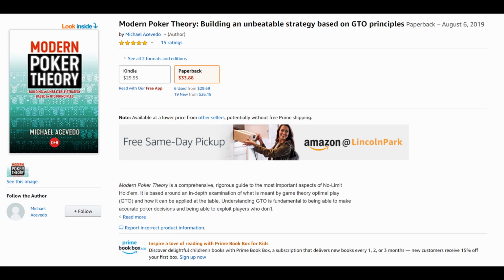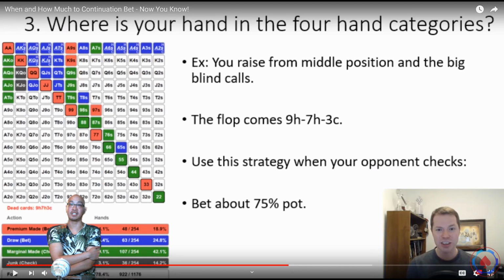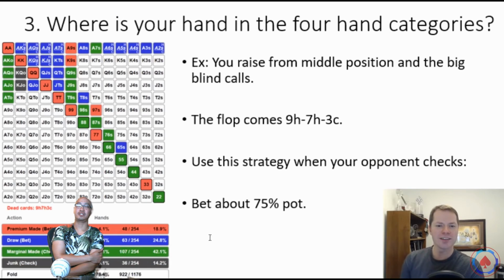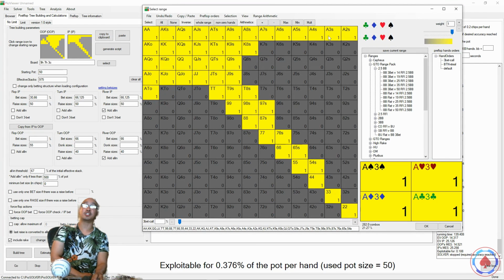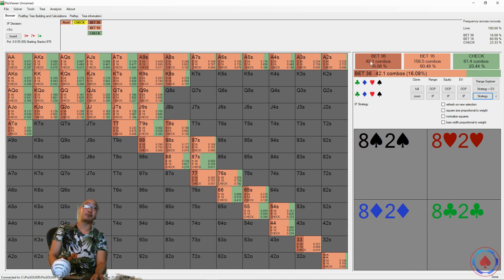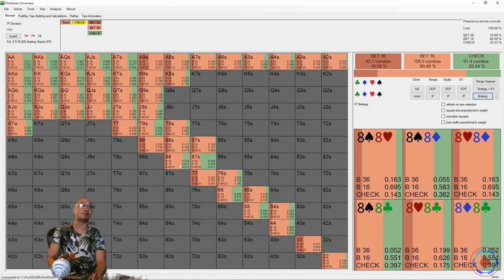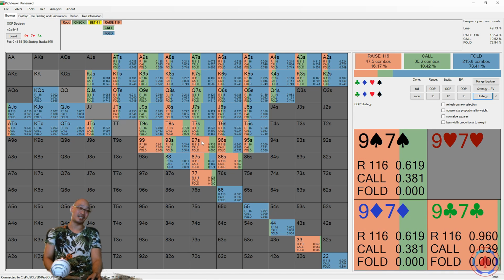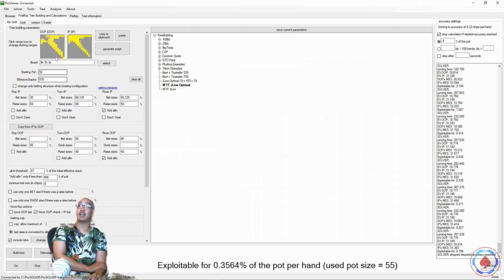Jonathan Little's Poker Coaching WILL BURN YOUR MONEY